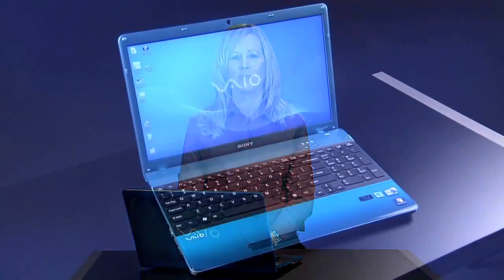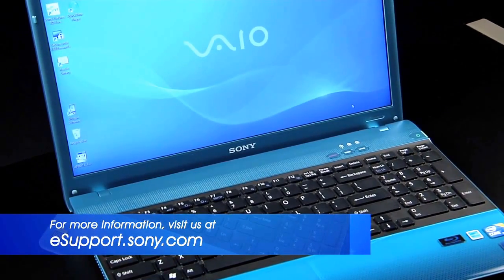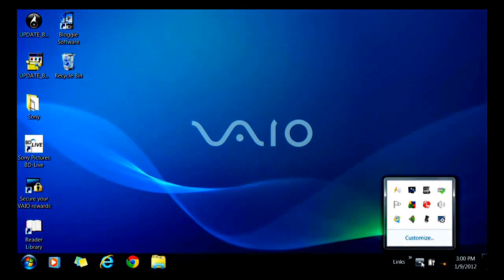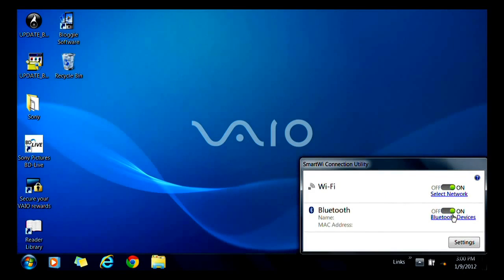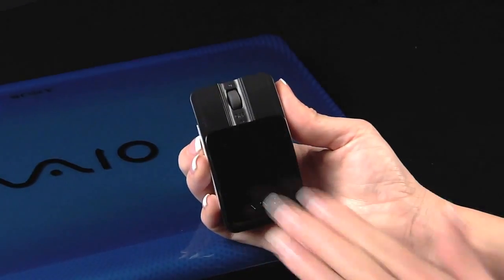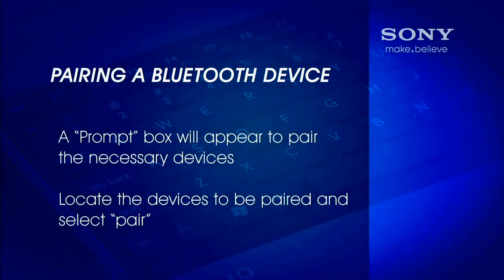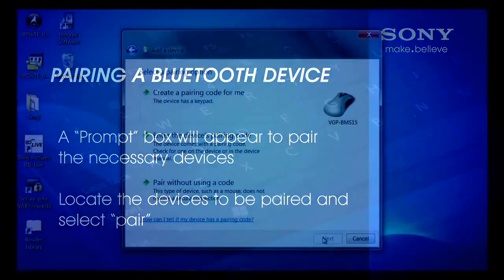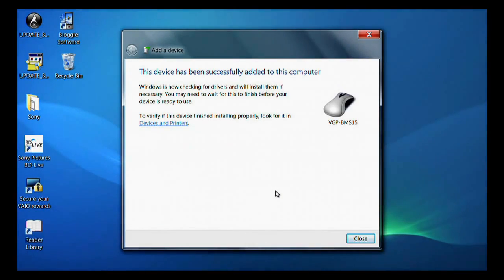VAIO® PC - How to connect a Bluetooth device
This video will walk you though the steps of connecting a Bluetooth device to your Sony Bluetooth enable computer